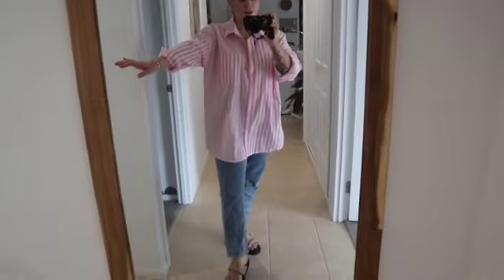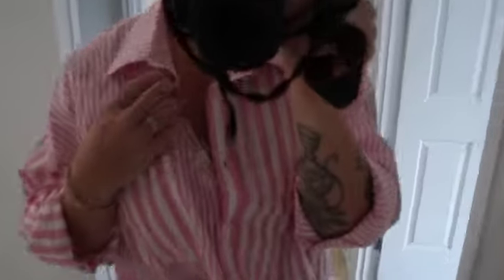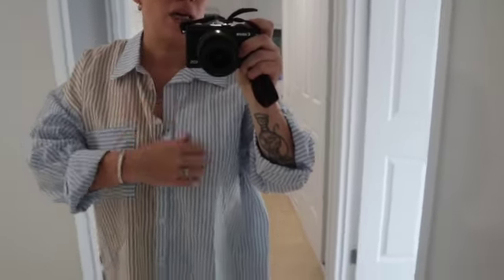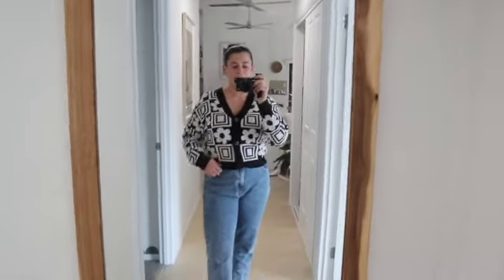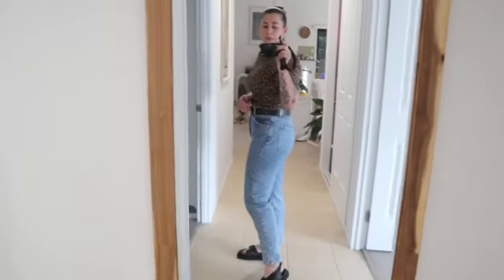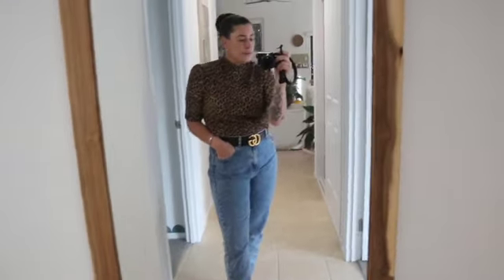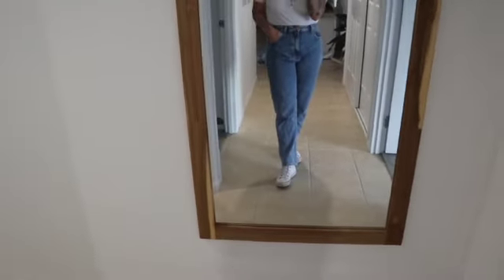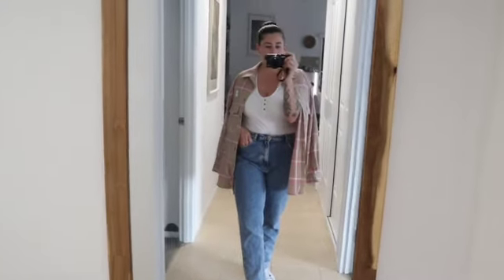I spent $275 at KMART!!! Clothing Haul. Everything I'd shop KMART for Autumn and Winter ❄️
Hi everyone,
I'm listening and am back with another KMART video for you.
This time I shopped clothes, spending my $275 and I CAN NOT BELIEVE HOW MUCH I GOT!
See all the outfits and chat through the quality with me.

And the easiest (and most delicious) protein pancake mixture... EVER!

Alyce